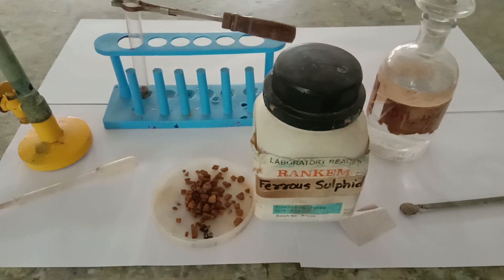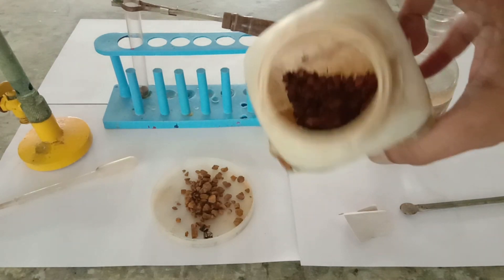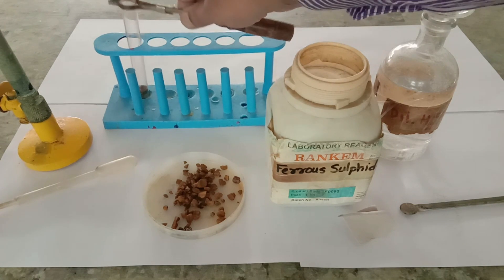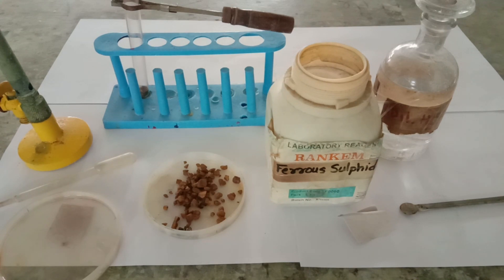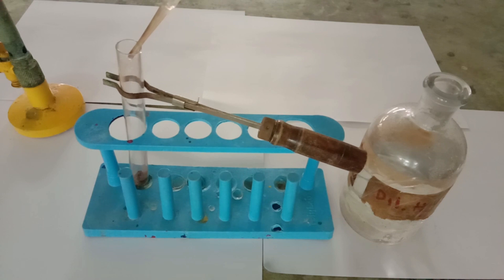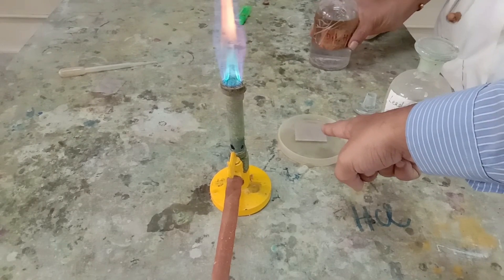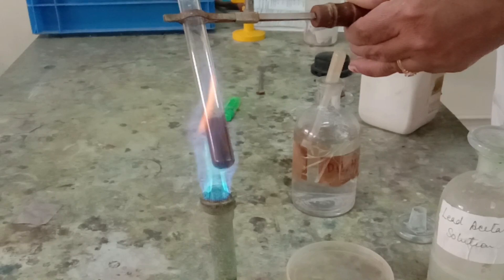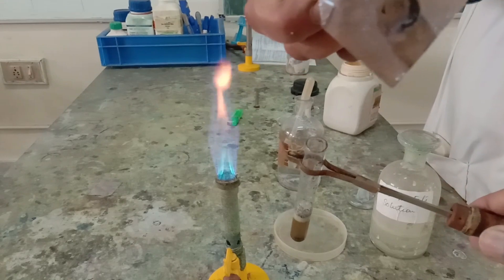English | H2S gas Production using FeS and dil.H2SO4 | Lead acetate paper test | Chem Demo | Std 10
Aim :- To obtain the Hydrogen Sulfide gas and confirm its presence by smell and Lead acetate paper test

.Apparatus required :-  Test tube, Test tube Holder, Petri dish, Bunsen's Burner, Dropper, spatula etc

 Chemical reaction :-    FeS       +    H2SO4    =     FeSO4         +    H2S

 Reaction type :- Double Displacement Reaction

 Confirmatory test for H2S

1. H2S gas has rotten egg smell.
2. H2S gas turns Lead acetate paper silvery Black.

Track Name :- Nine Lives - Unicorn Heads.mp3